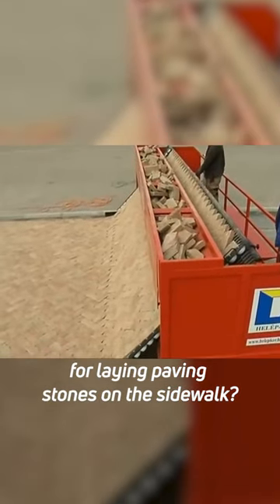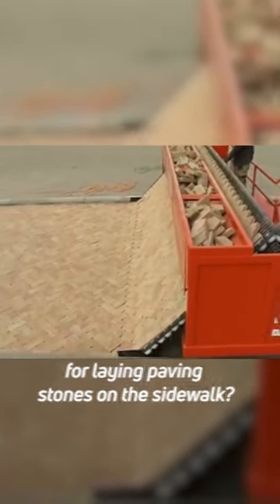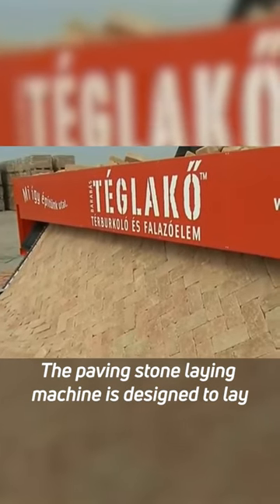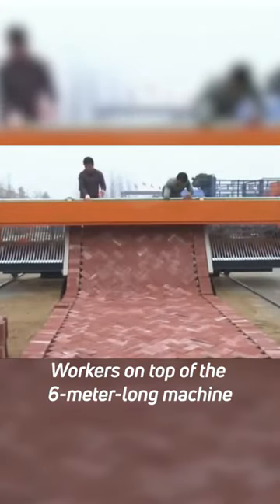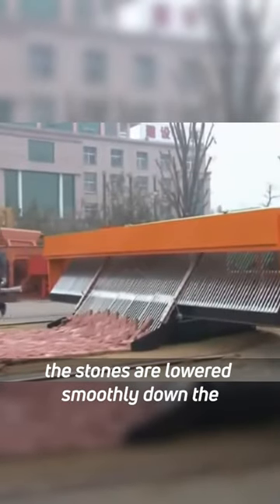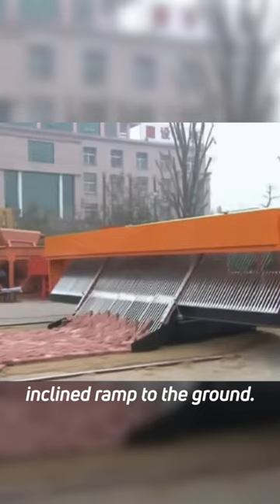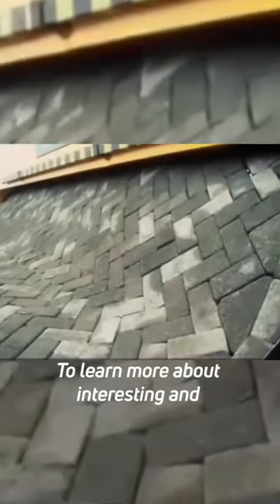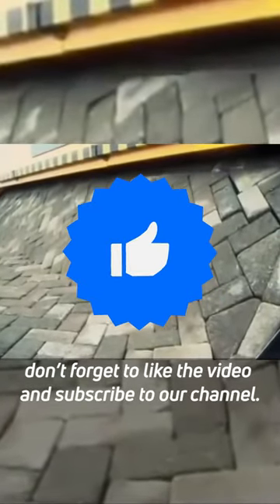Paving Stone Laying Machine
Looking for a revolutionary solution for paving stone projects? Check out this incredible paving stone laying machine! This 6-meter-long machine is designed to save time and lay stones smoothly and efficiently. Workers on top of the machine lay the stones in the correct order, and as the machine travels backwards, the stones are lowered smoothly down the inclined ramp to the ground. With a low noise level, this machine can lay over 300m² of stone in just one day, making it perfect for municipal projects and landscape architecture construction.